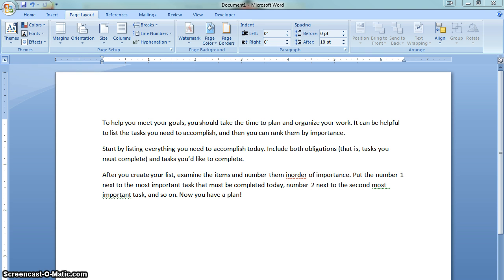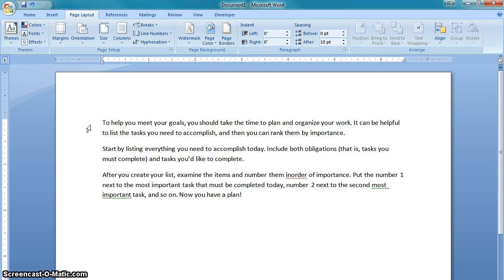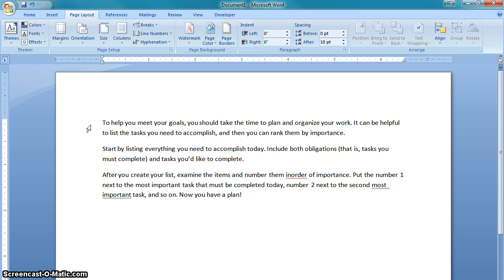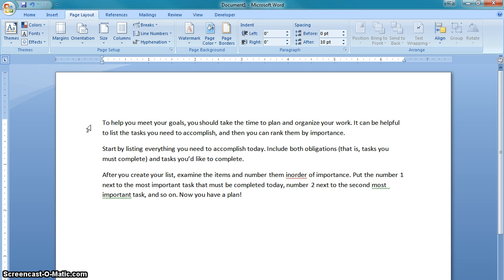Word Basics L1 SBS 1.3